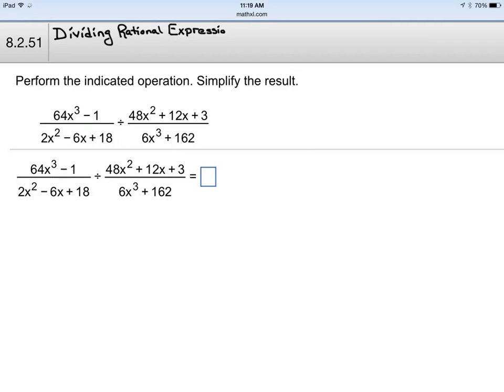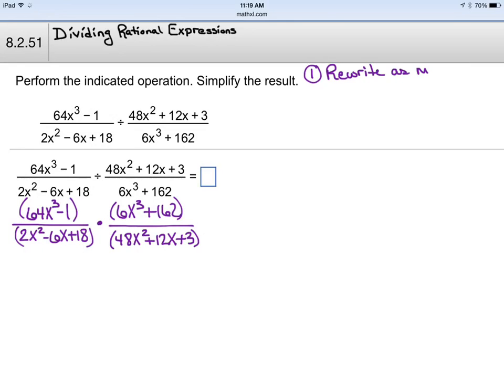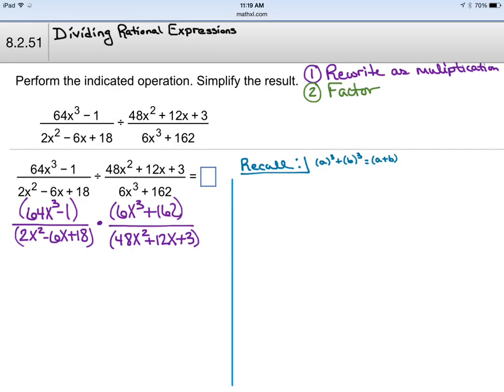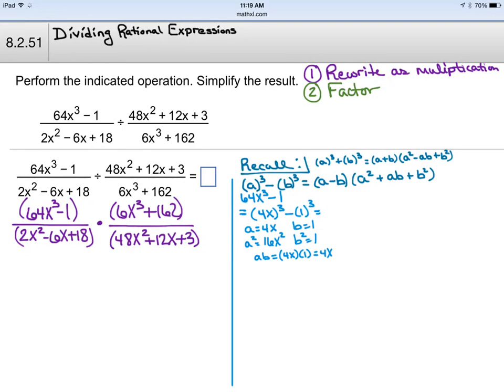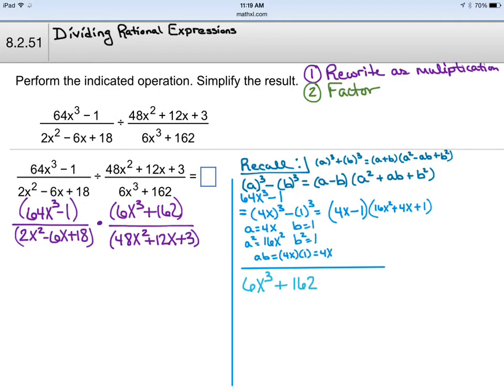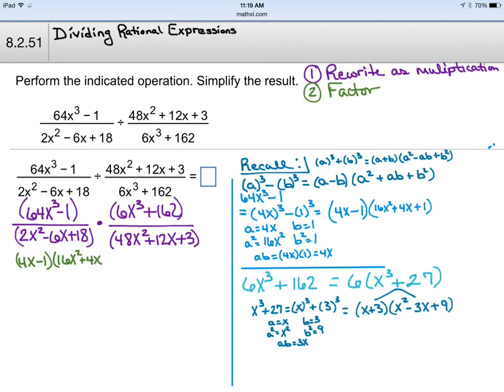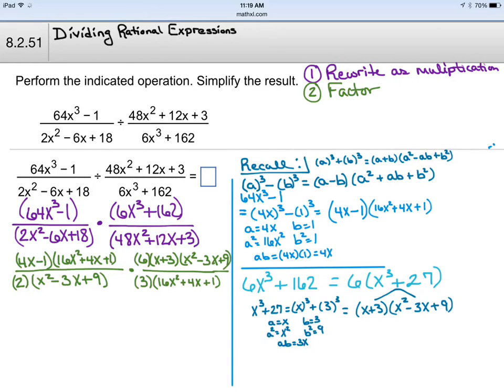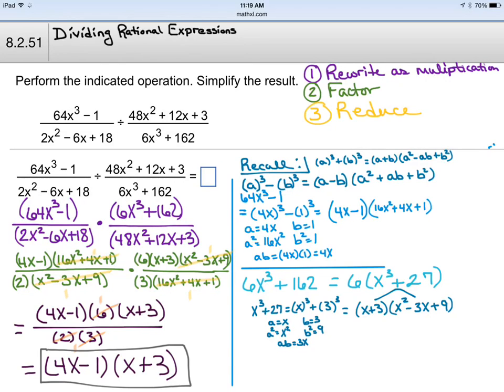Objective: Multiply and divide rational expressions.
In this example we will divide rational expressions.  In the process we will need to factor the sum of two perfect cubes and the difference of two perfect cubes.